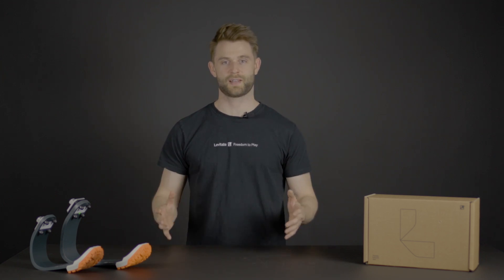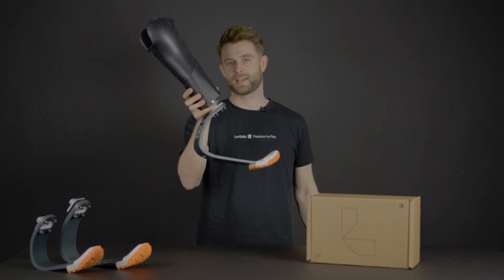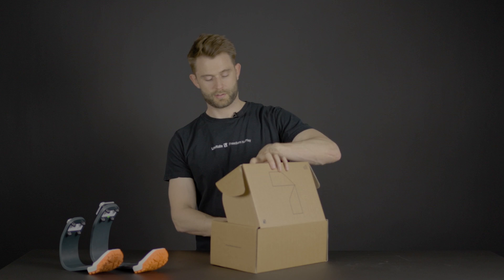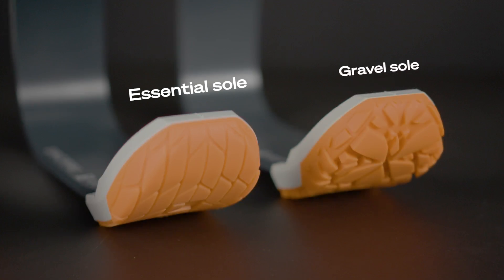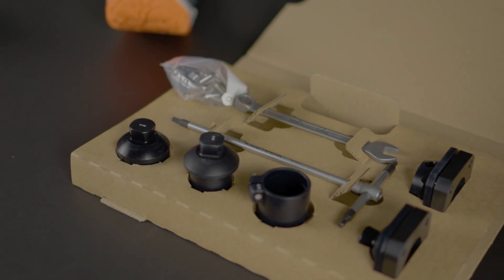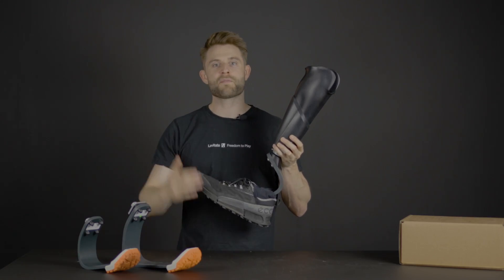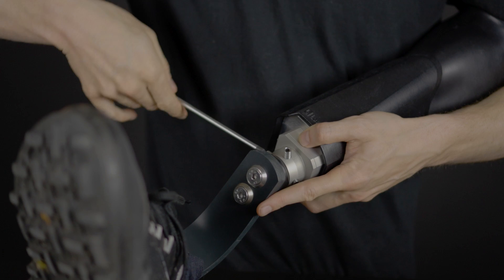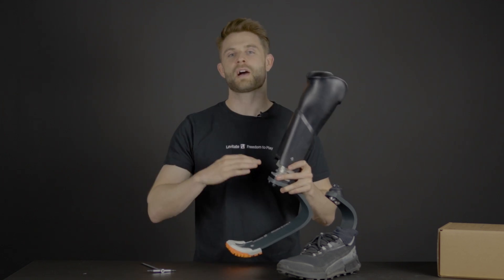The Levitate Running Blade: Concept & Full Introduction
If you've ever wondered who the Levitate running blade is designed for, how you can get your hands on one, and how it actually works, you're in luck.

We've got all the answers right here in this thorough explainer video. So, buckle up and get ready to dive into the world of the Levitate running blade.

00:00 - 00:31 Introduction
00:32 - 00:56 Who's it for?
00:56 - 01:51 The blade kit & soles
01:52 - 02:38 Finding the right blade size
02:39 - 03:25 Attaching the blade to your existing socket
03:25 - 03:50 Purchasing and pricing
03:50 - 04:33 Support and guidance
04:33 - 04:44 Online community
04:44 - 05:17 Welcome to the team